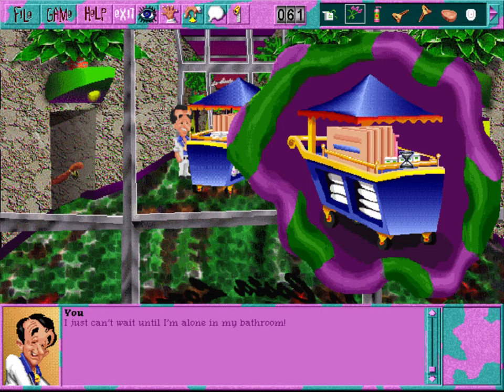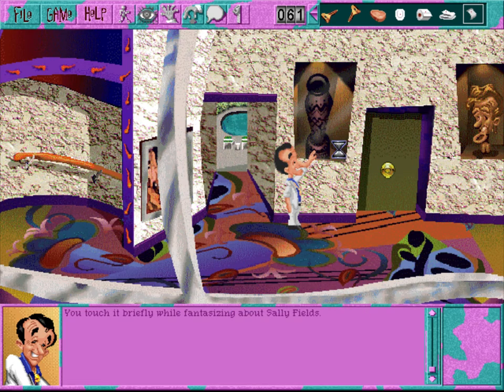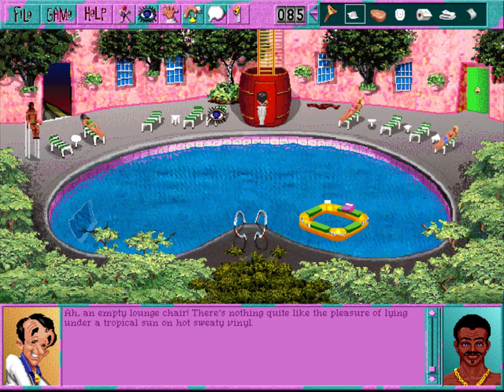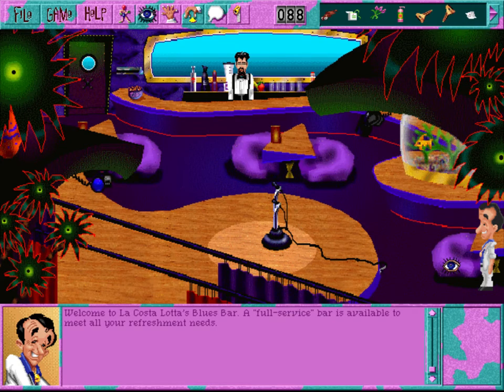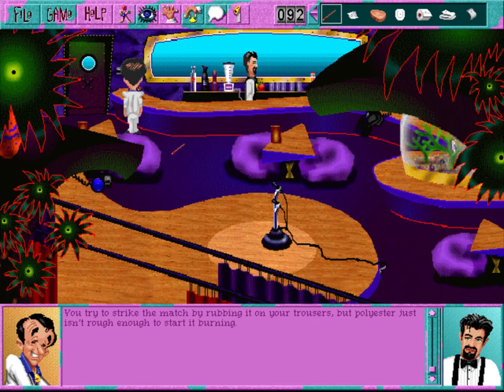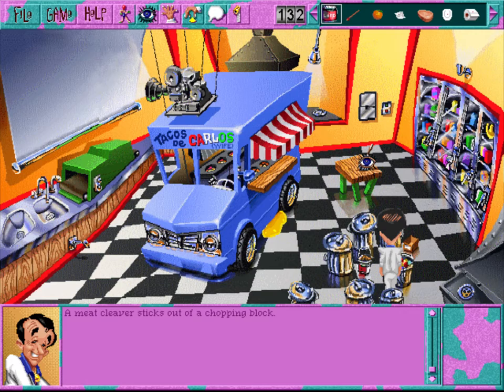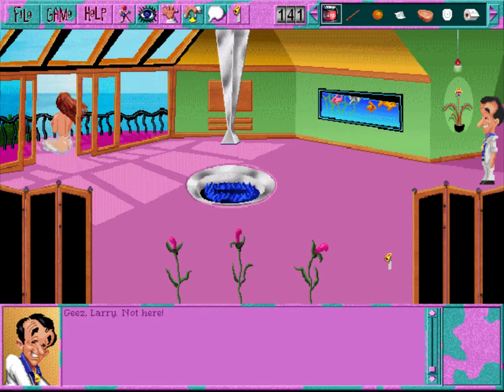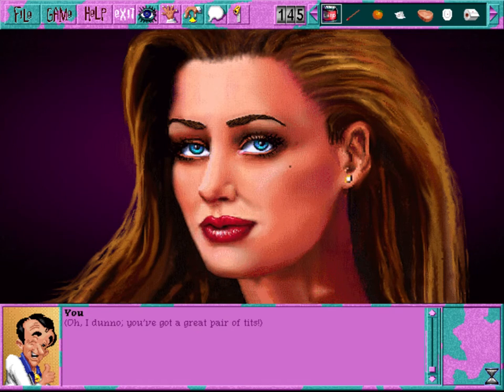Leisure Suit Larry 6: Part 2 - Everything You've Dreamed Of In A Woman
Game review ♦ Episode description: see below↓

In this chapter, Larry takes his first steps outside his suite, exploring the (relatively empty) swimming pool and the equally empty barroom, before venturing out into the dining hall and the kitchen, where a convenient dumbwaiter whisks him away to the establishment's penthouse. There, he comes face to face with the game's top prize - the rich, gorgeous, and extremely self-conscious Shamara, whose quest for "the perfect man" seems to be the least relatable thing to the character of Leisure Suit Larry... or is it?

Episode Content:
00:00 - Pilfering all sorts of bathroom treasures off the maid's cart.
08:25 - Strolling through the gaudy corridors of La Costa Lotta.
16:10 - Larry explores La Costa Lotta's swimming pool... and finds a beaver.
31:40 - A brief visit to La Costa Lotta's underground barroom.
41:25 - A lonely orange in La Costa Lotta's dining room.
45:25 - La Costa Lotta's kitchen and its dubious treasures.
52:00 - Taking the dumbwaiter to a mysterious penthouse.
59:30 - Meet Shamara Payne, looking for meaning in a meaningless existence.